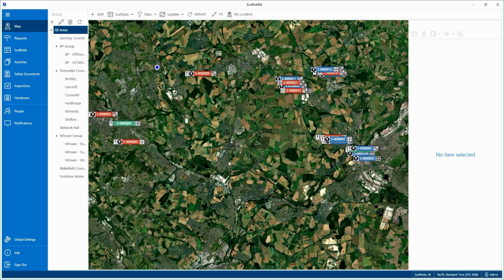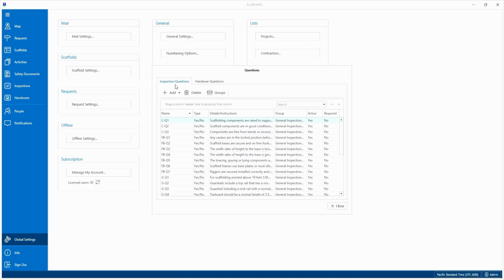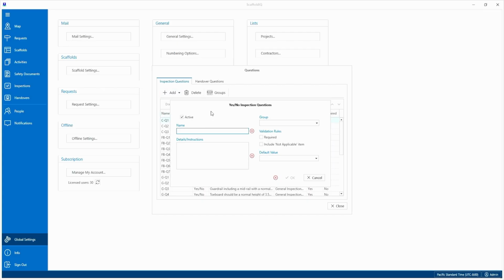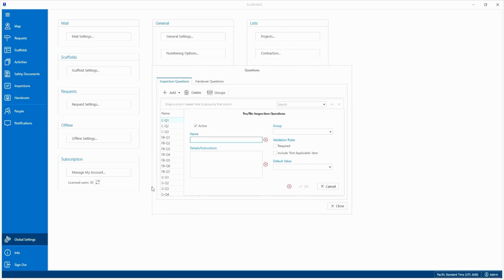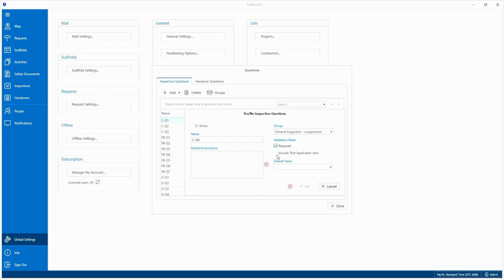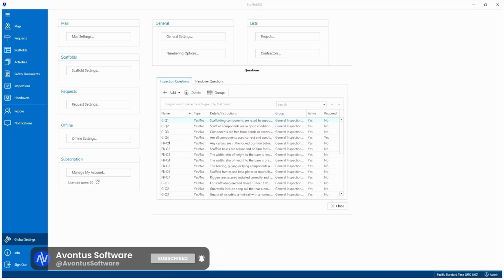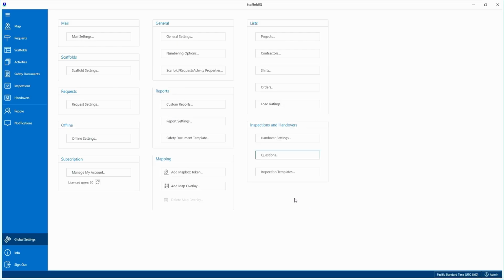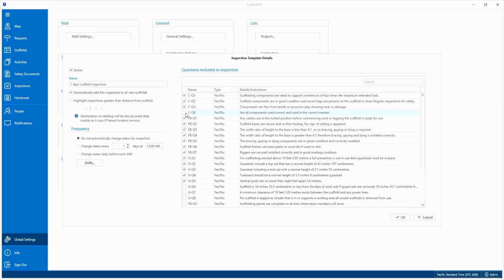2-Minute Tuesday - Creating Inspection Questions in ScaffoldIQ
ScaffoldIQ allows you to create custom questions for your Inspection and Handover templates. This video shows you how.